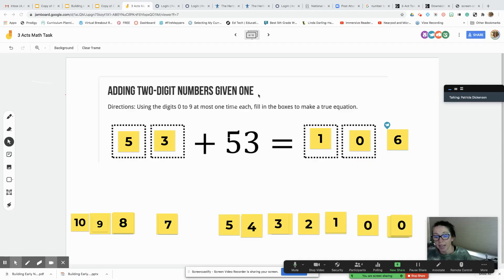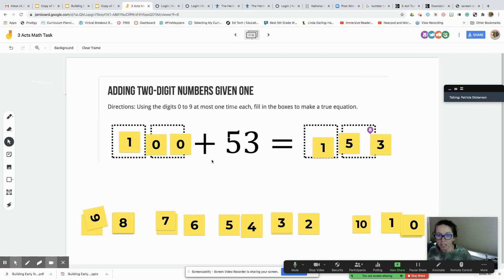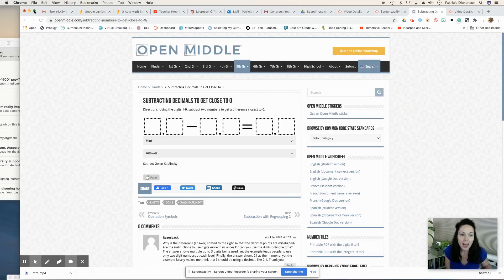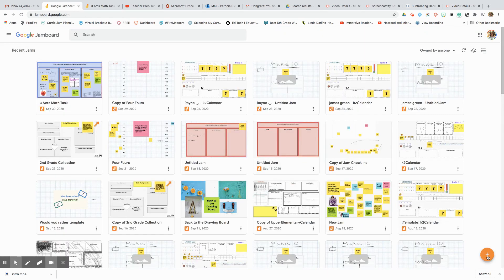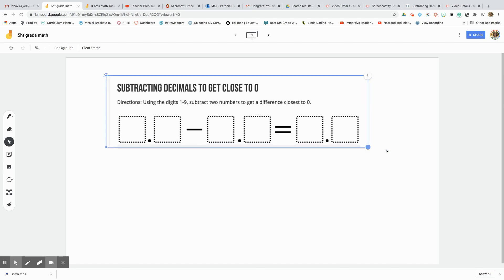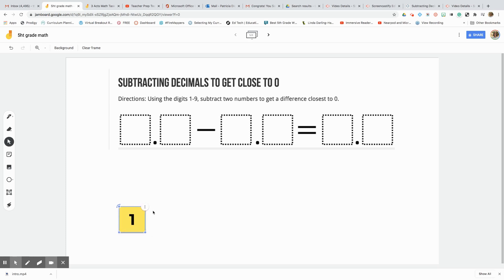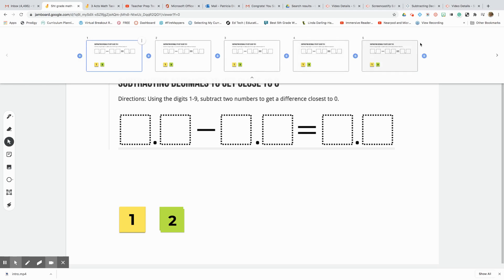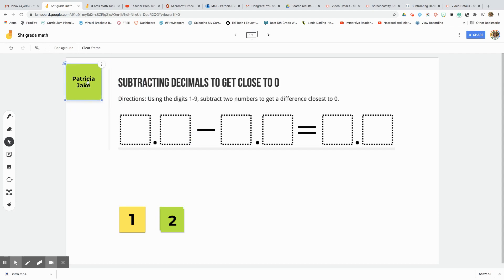How to Create an Open-ended Math Task on Google Jamboard for Distance Learning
Learn how to create an open ended or tiered task for synchronous math meetings that will allow you to informally assess your learners and create an opportunity to use math talk while teaching distance learning. I used Google Jamboard easily for teaching.